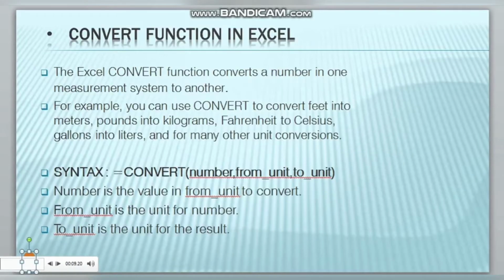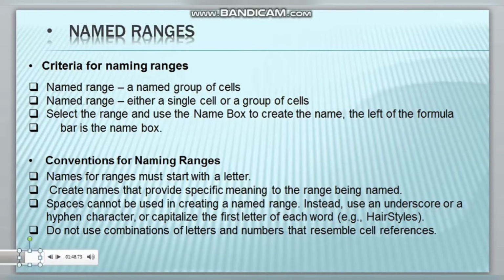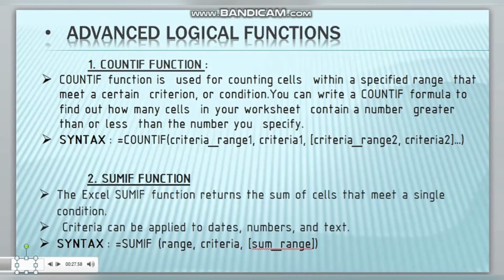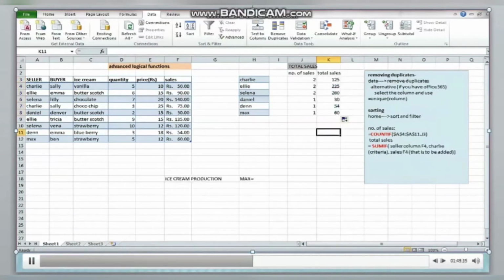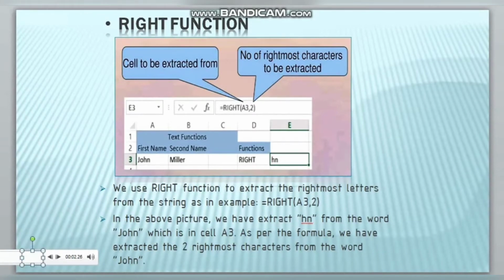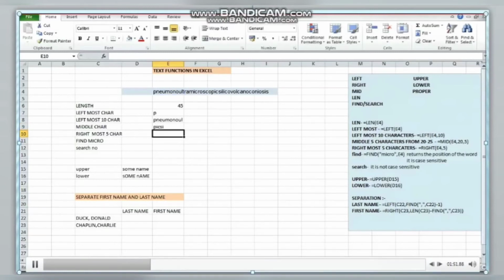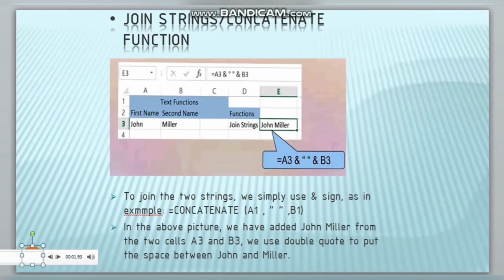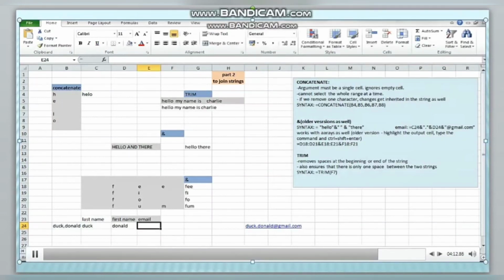excel session 2 part 2